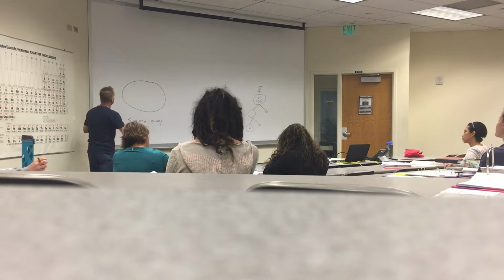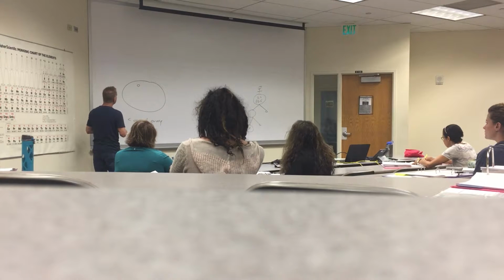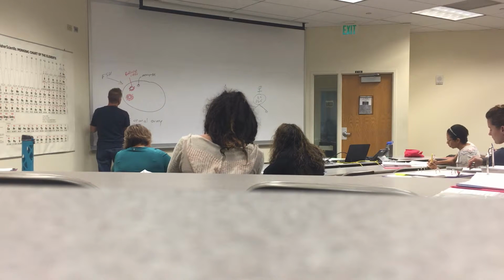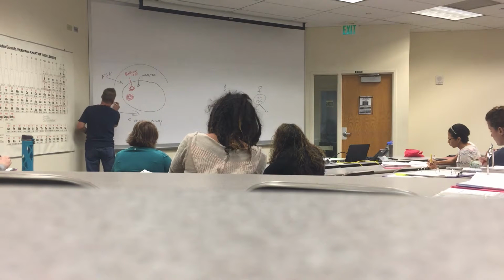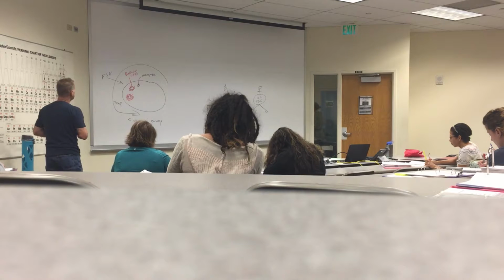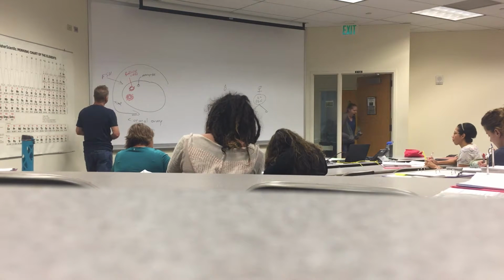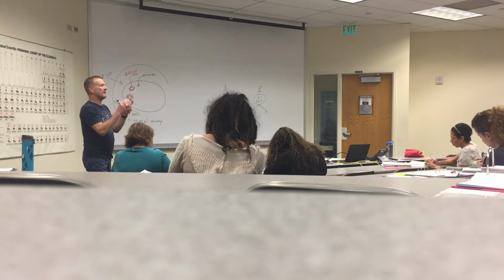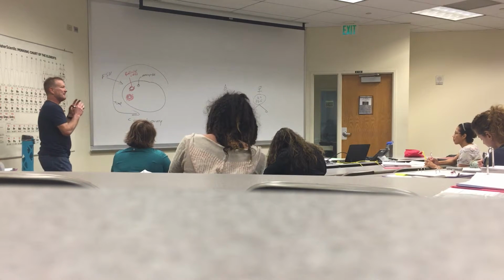A&P2 9/29/16 (1)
Endocrinology/hormones of hypothalamus and pituitary gland